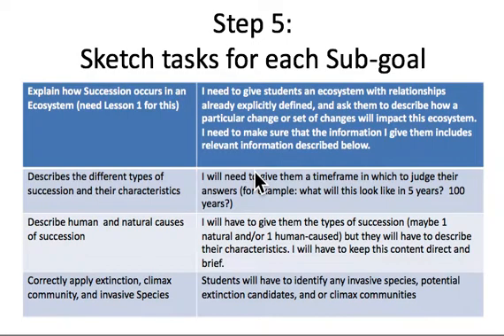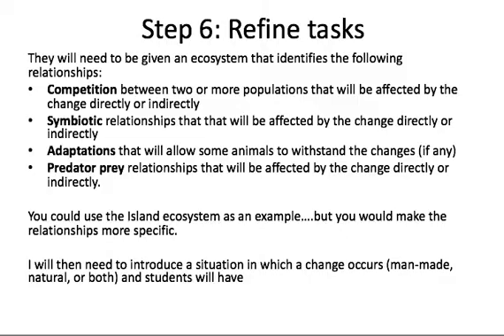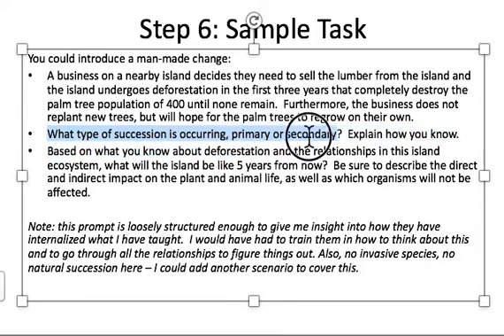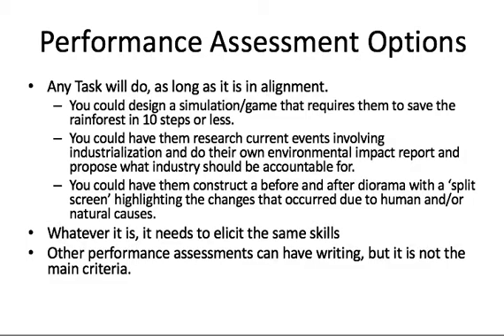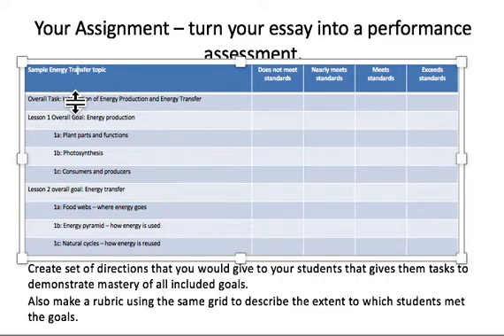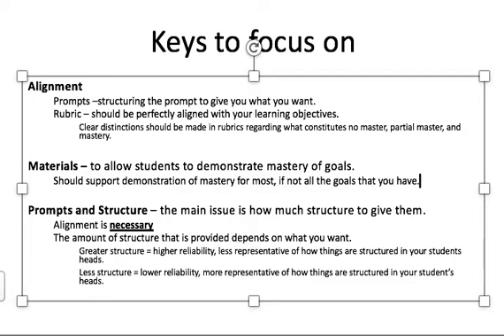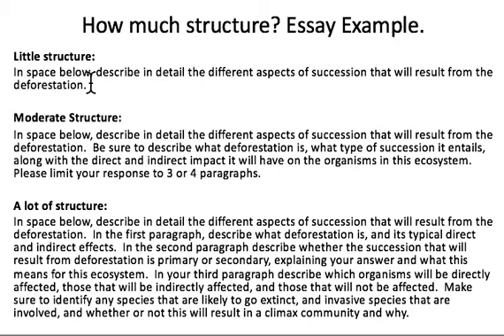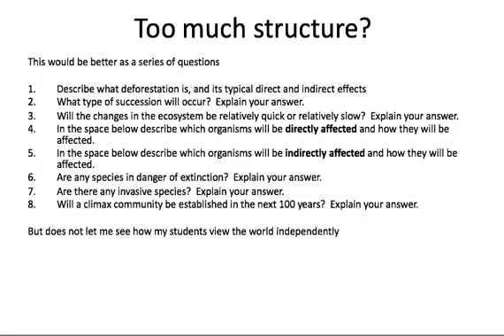Performance Assessment Part 4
This rounds out the 'lecture' on performance assessments and give instructions for one of this week's assignments.